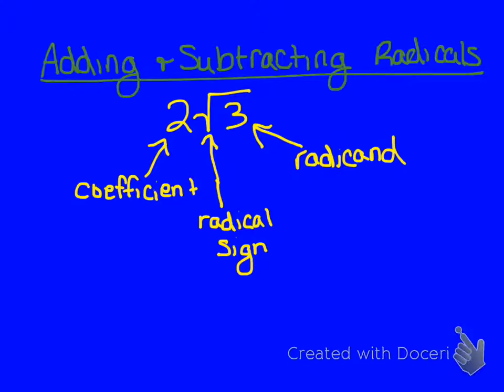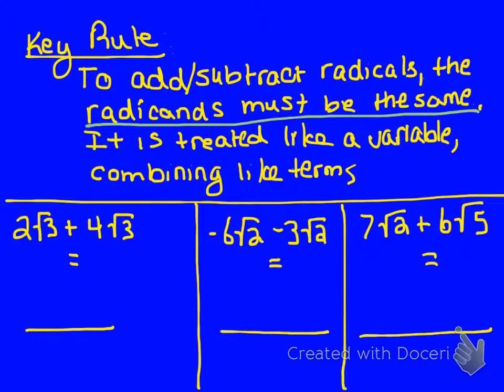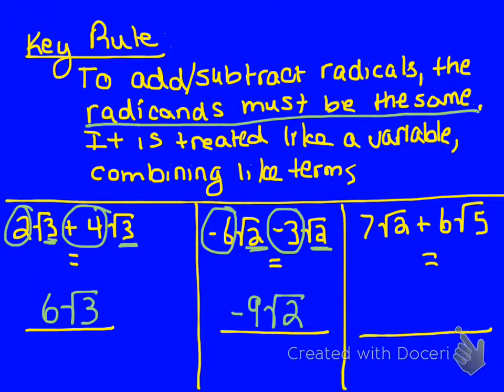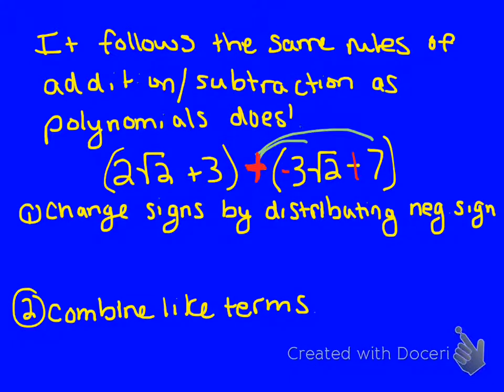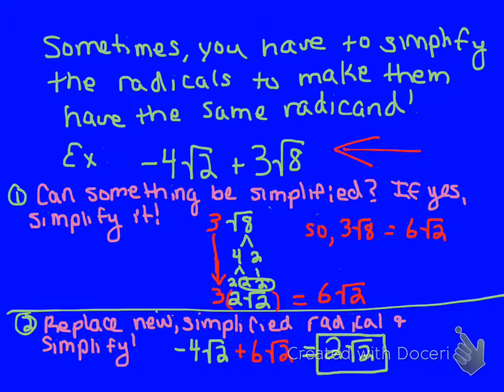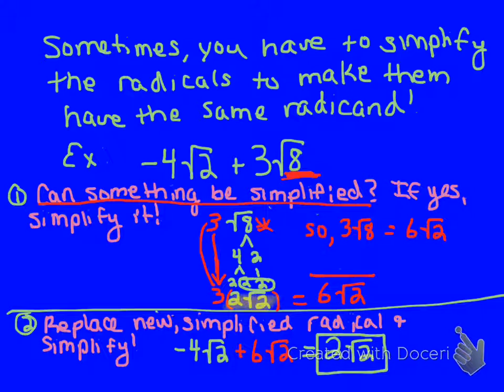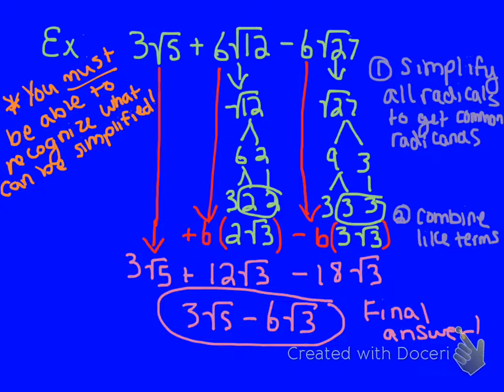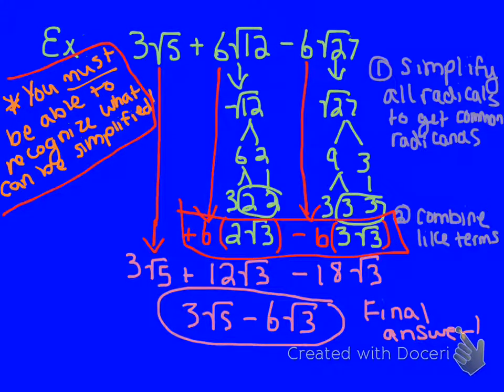39 - Adding and Subtracting Radicals